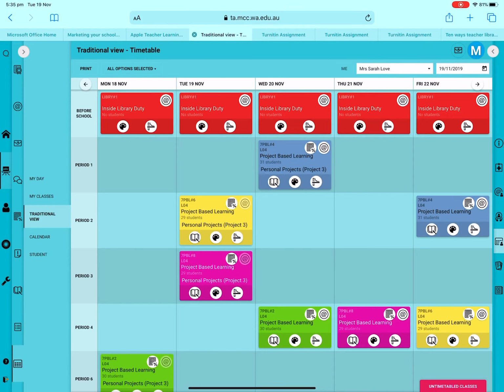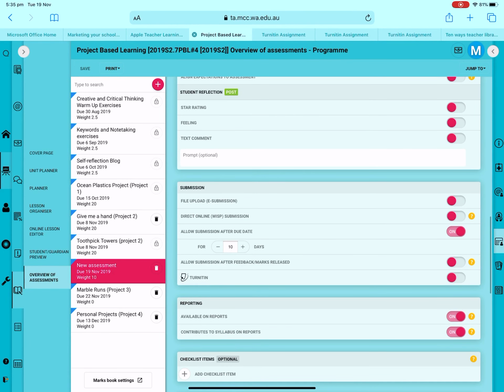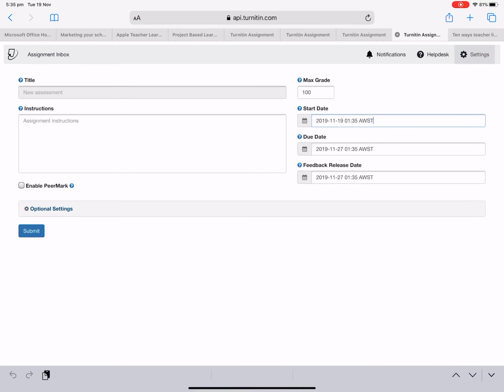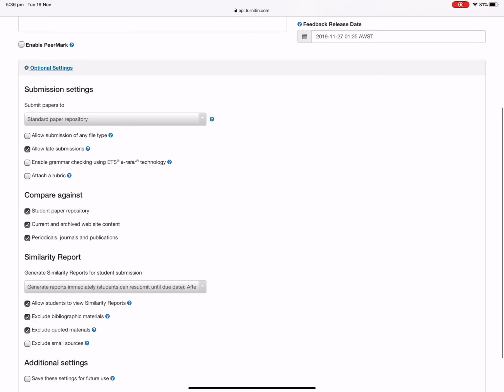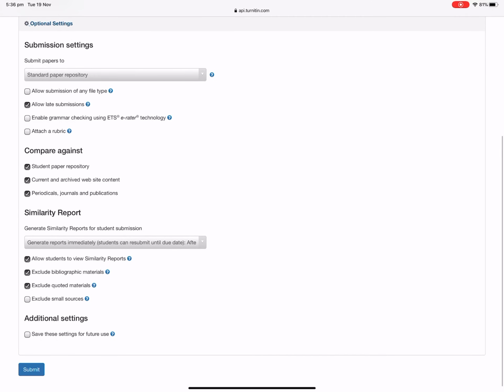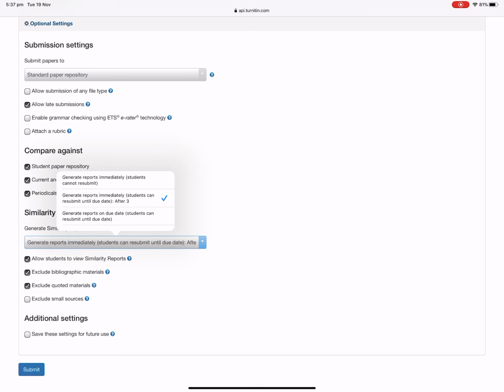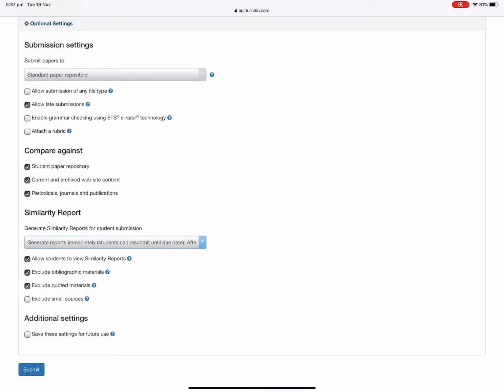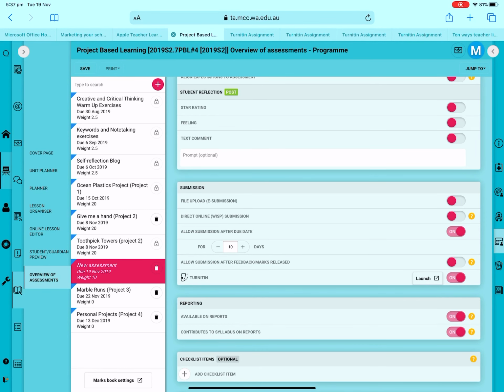Turnitin via SEQTA